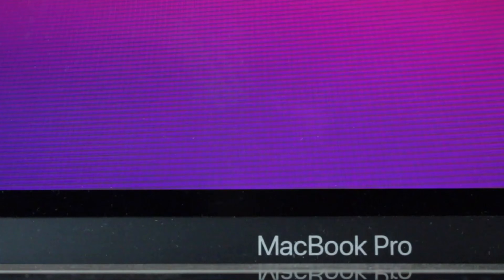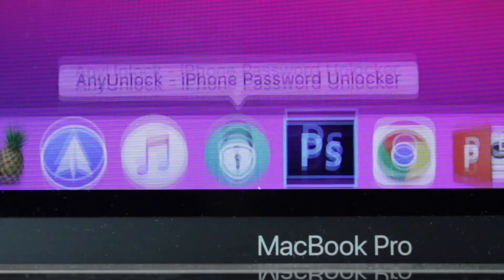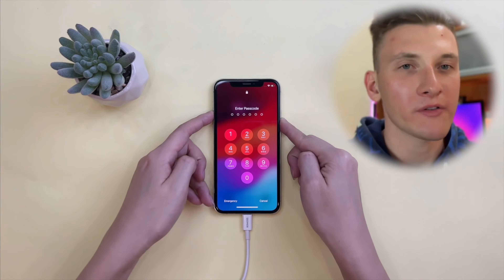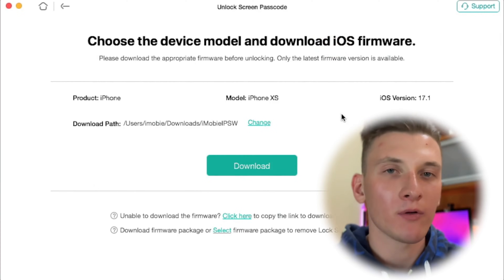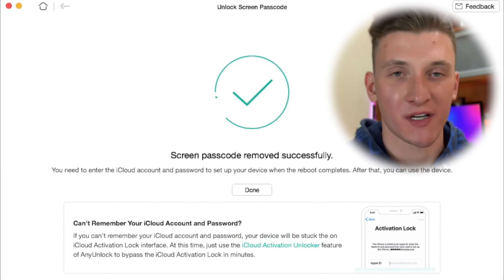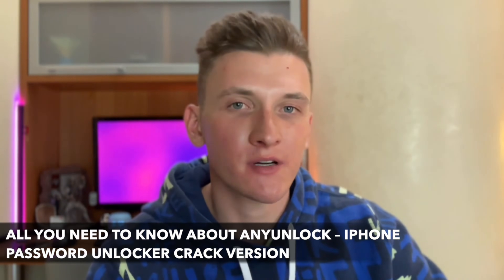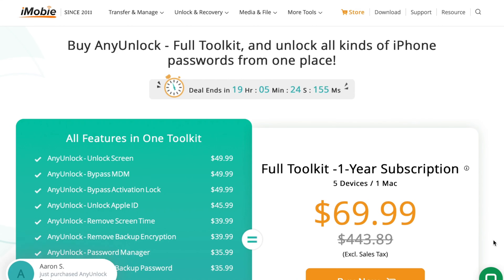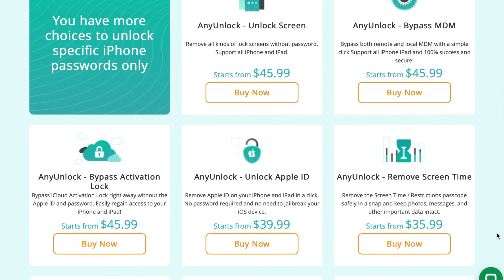AnyUnlock Crack? Does AnyUnlock Password Unlocker Work? 2025 FULL Review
With AnyUnlock program, you can easily deactivate, or bypass iOS security locks, such as 4-6 digits numeric passcodes, Apple ID, Activation Lock, and many other iOS locks. Many users are curious about AnyUnlock cracked version and wanna know whether it really works or not, check out the video to get all the information!
00:00 Intro
01:09 Does the AnyUnlock App Work?
03:13 All You Need to Know About AnyUnlock Crack Version
04:45 Tech Specs of AnyUnlock
05:50 AnyUnlock Price (Coupon Code: ENAUT15)